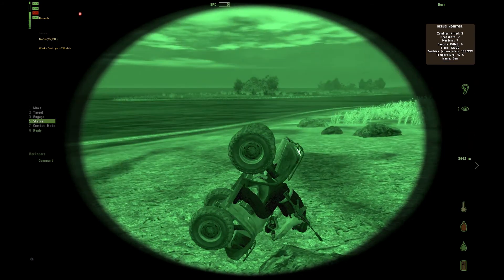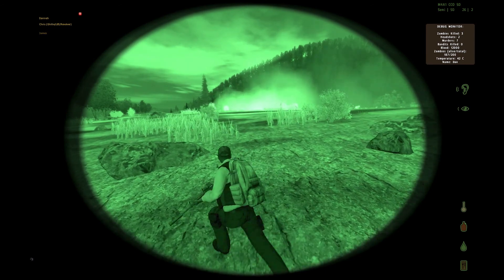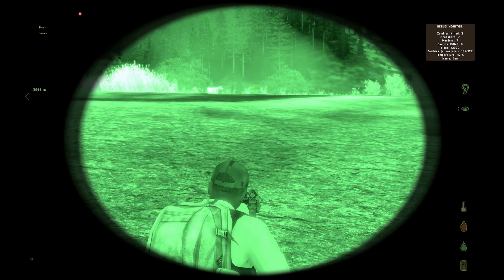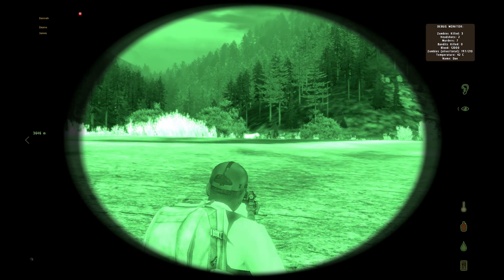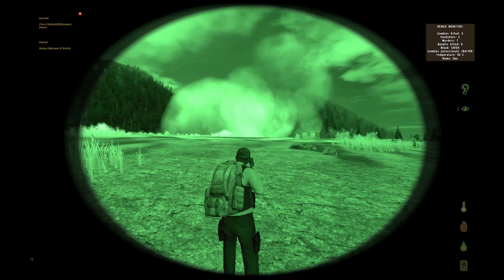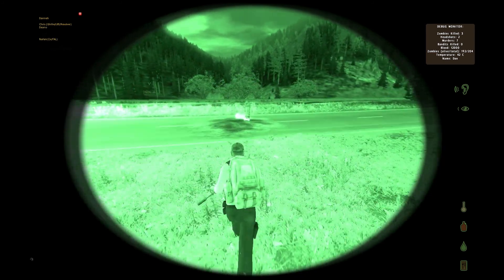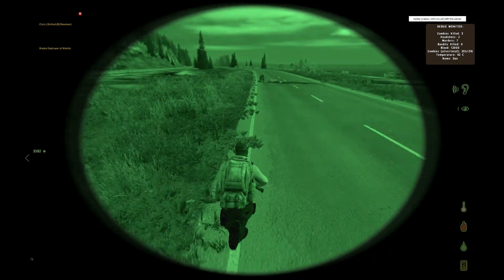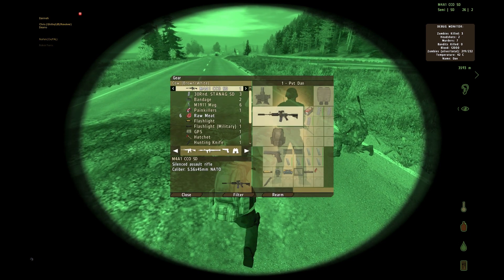How to nuke a cow in DayZ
James testing to see if a satchel charge cooks his meat...